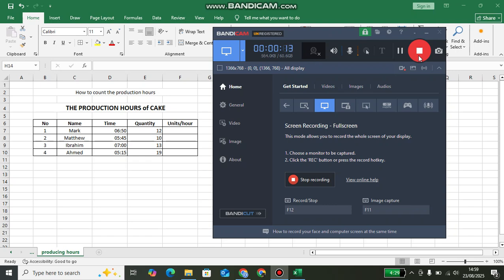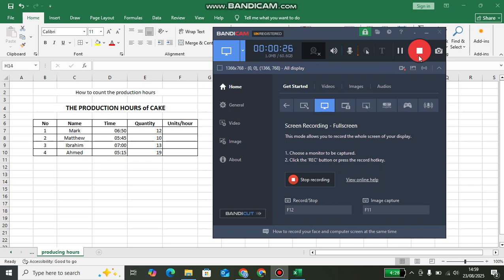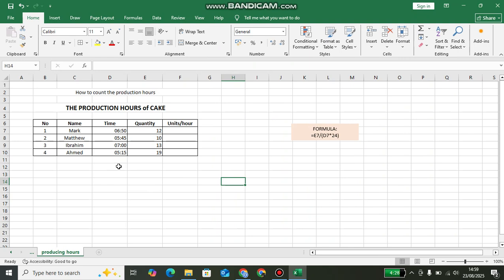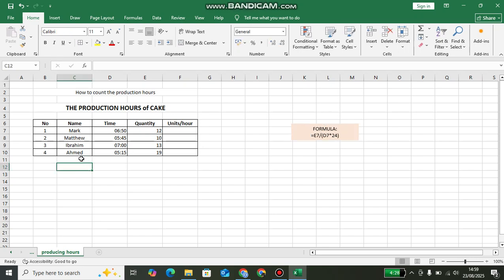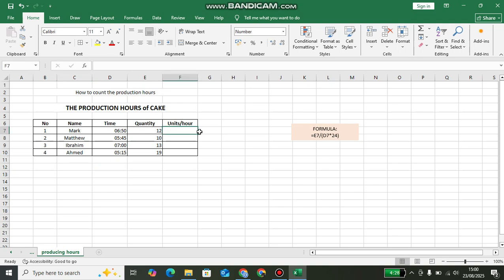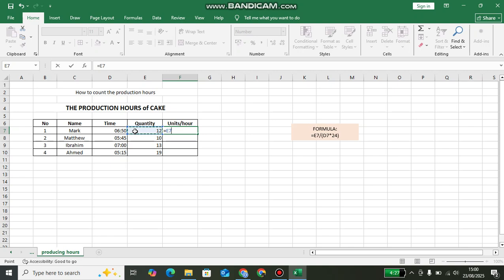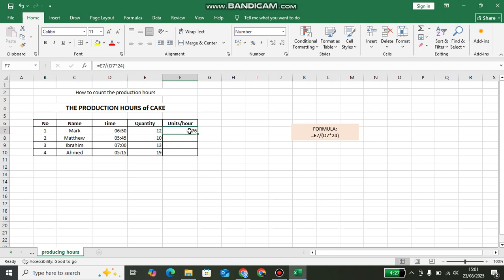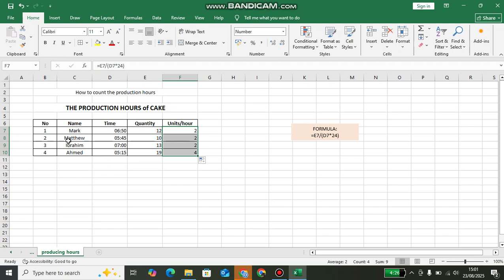How to count the production hours with Microsoft Excel | Super Easy and Fast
In this video we will share you how to count the production hours with Microsoft Excel.